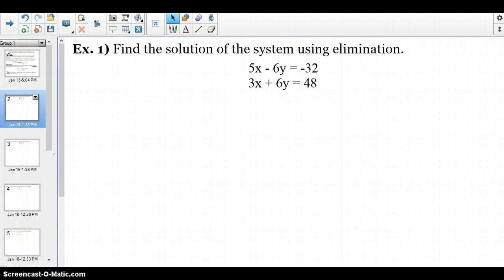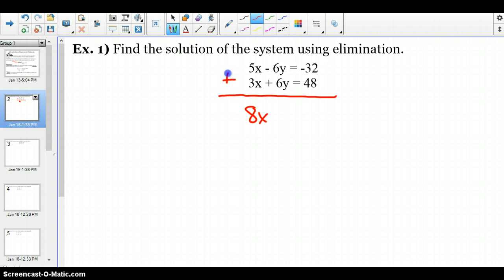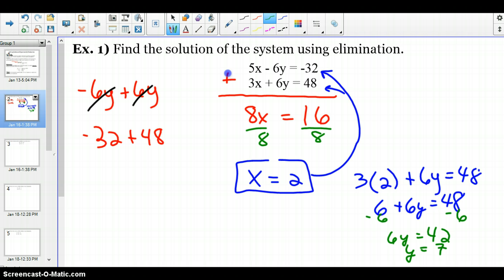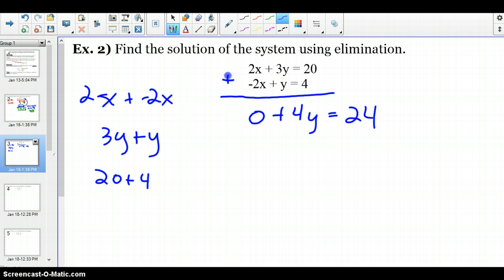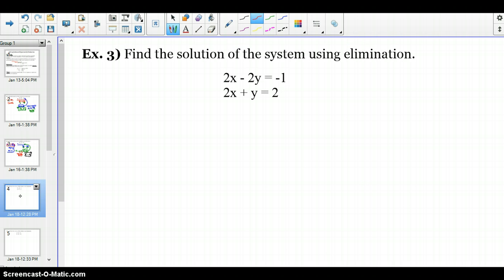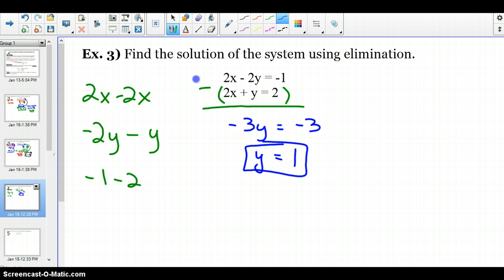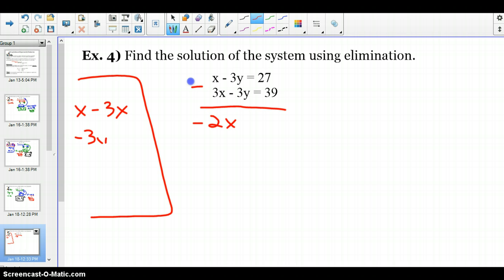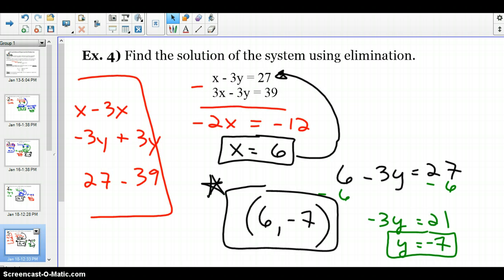Solving Systems with Elimination Video 1